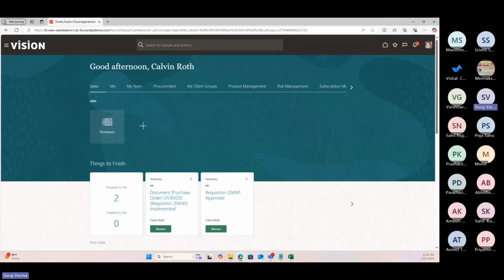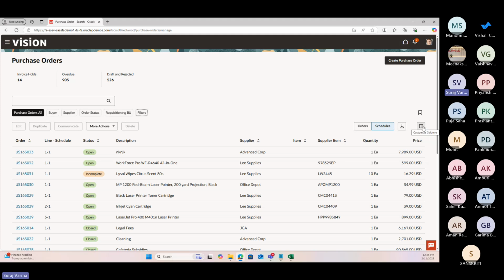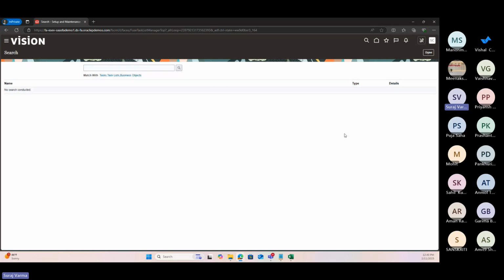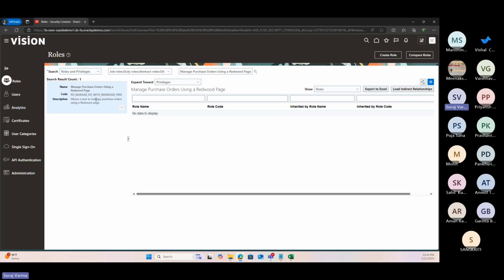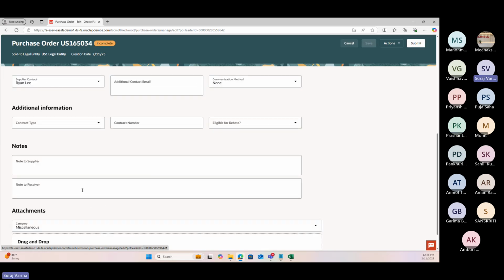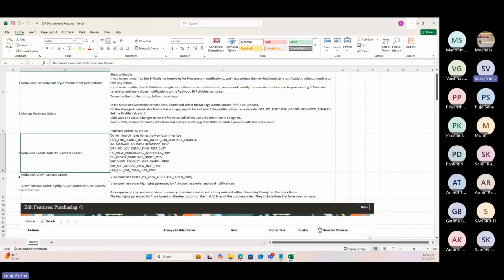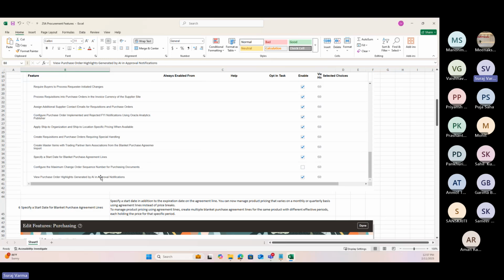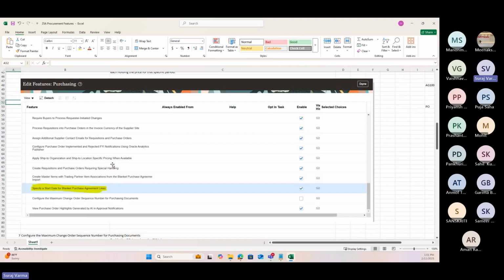Oracle Fusion SCM 25A updates Session 1 - Procurement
Oracle Purchasing 25 A new features,
Redwood in Oracle Purchasing, Oracle Procurement